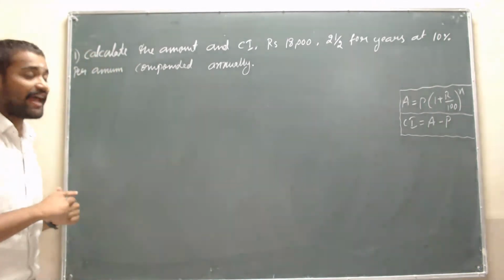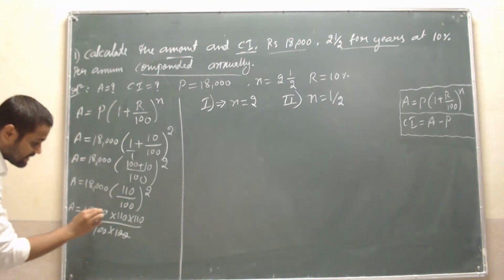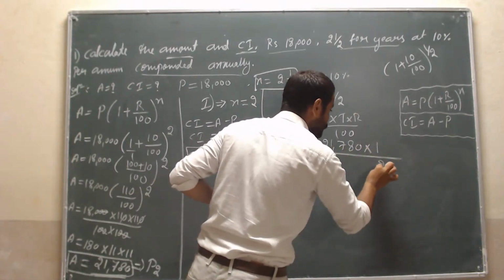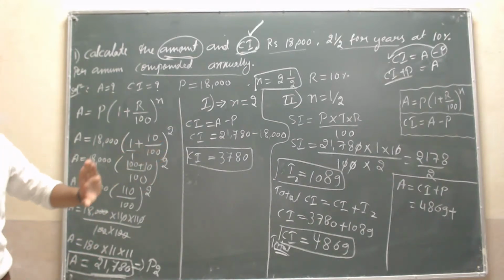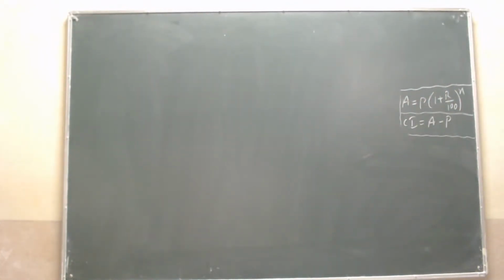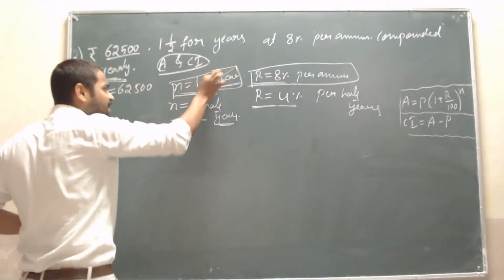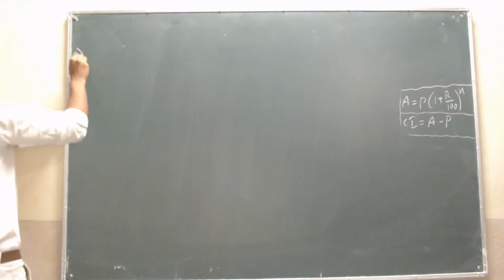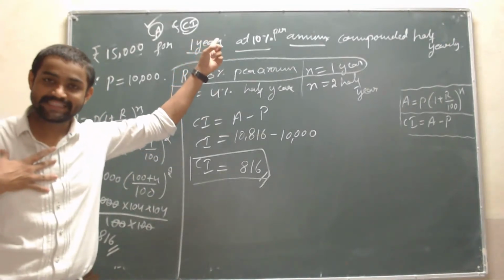CLASS 8TH MATH # COMPOUND INTEREST # PART - 2